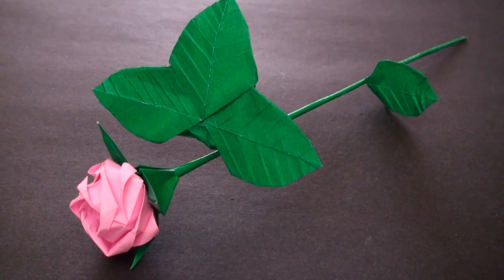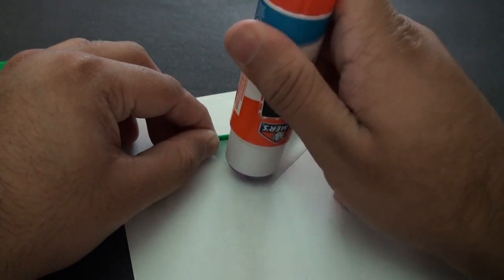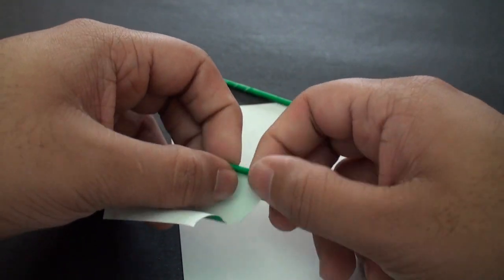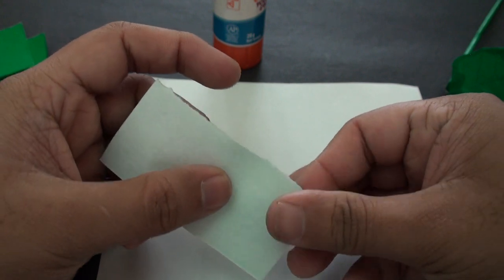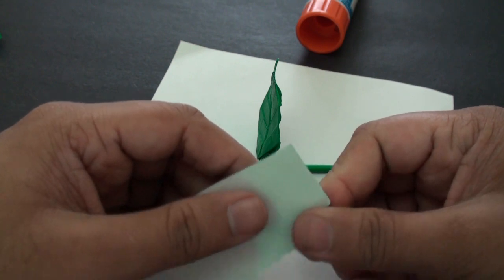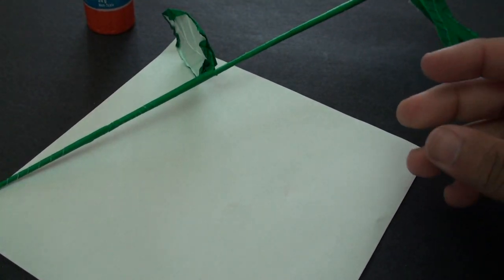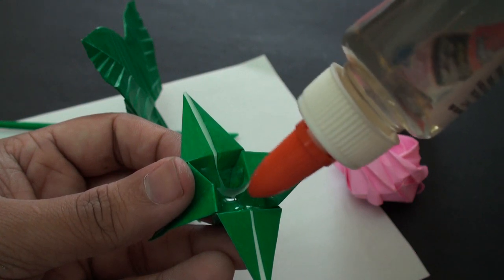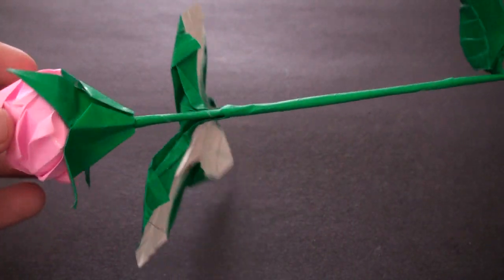Easy Origami Stem & Leaf Assembly (Flowers & Roses) Tutorial!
In this video I demonstrate how to make an origami stem and leaf!

Follow me on Instagram On an unrelated note, if you are interested in learning touch typing for free, try this Emoji Kitchen Game is another project I've worked on that allows you to combine, copy & paste emojis, text faces, etc. Have a look if you're interested